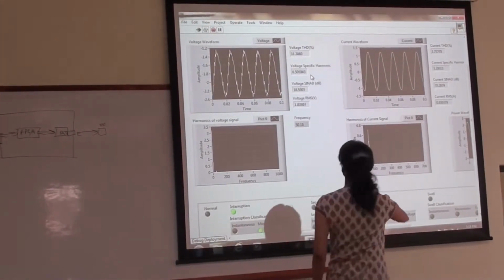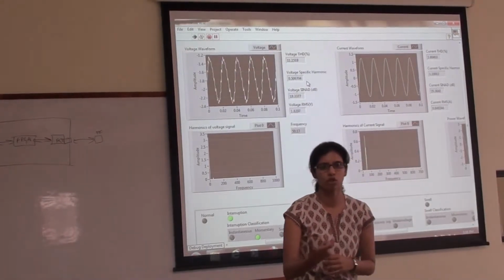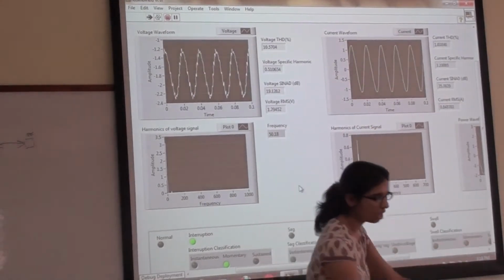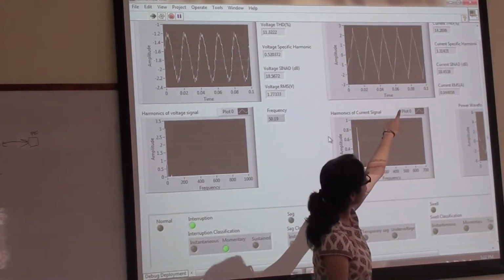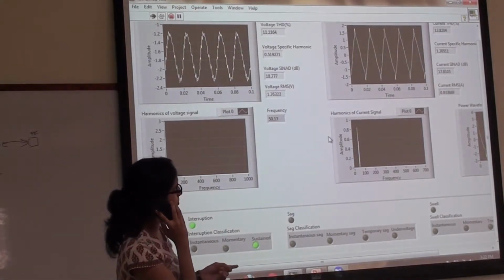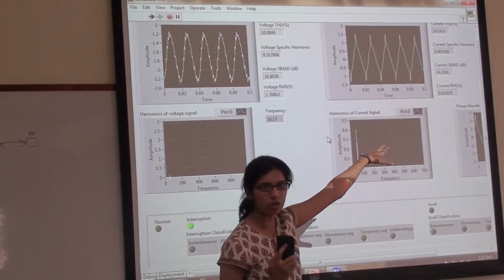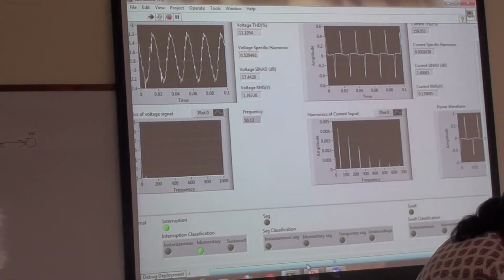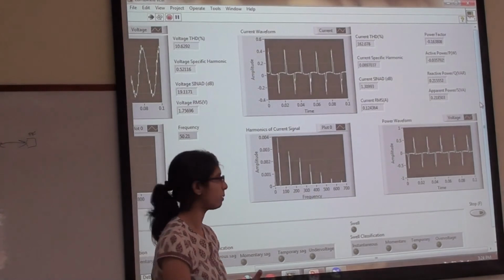NIYANTRA 2013 - A LabVIEW based Power Analyzer (Presentation Part 2)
This is the second part of the 3 Part Series which was presented at the Faculty Development Programme - Graphical System Design using LabVIEW (GSDL 2013) at Manipal Institute of Technology, Manipal during the period - July 15-19th, 2013.

Name of the College: Manipal Institute of Technology, Manipal
Team Members: Devdutt Pradhan, Lakshmi Lakshminarayanan

Project Description:
In this work, a simple power quality monitoring system is developed by designing Virtual Instruments (VIs) using LabVIEW. Power quality parameters such as apparent, active and reactive power, power factor and harmonics are all presented.
Power Quality Event Detection and Data Logging of the events is also implemented in this project.

In this video, we test our experimental setup for various loads so as to obtain the various system parameters and harmonics etc. The values obtained have been verified against those from a Fluke Meter and a Yokogawa Three Phase Energy Meter and they were found to tally.

Please find below, the links to Part 1 and Part 3 of this series.

You can also have a look at our experimental setup in the laboratory and detailed presentation from the following links: